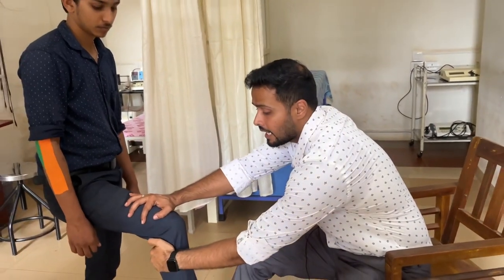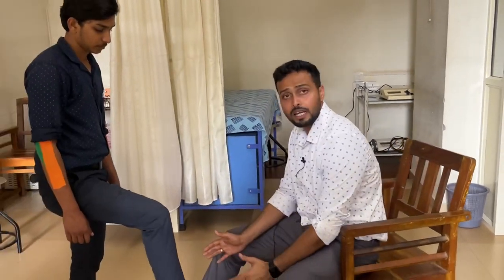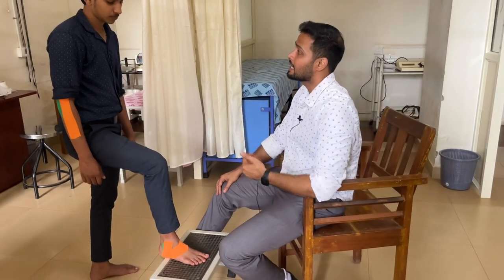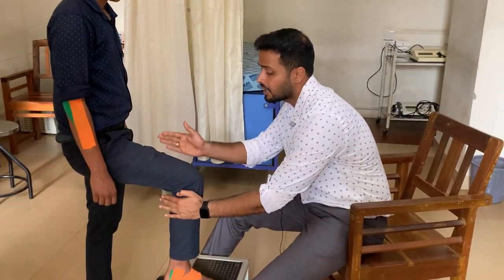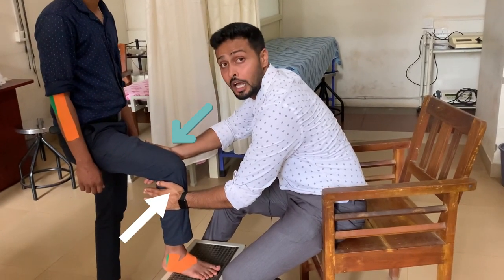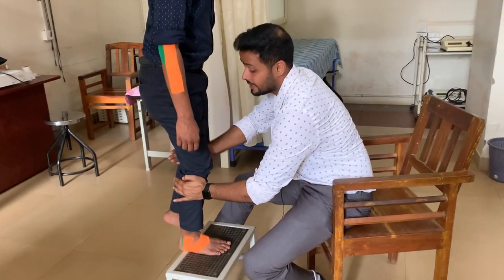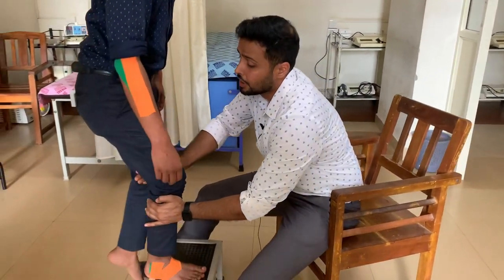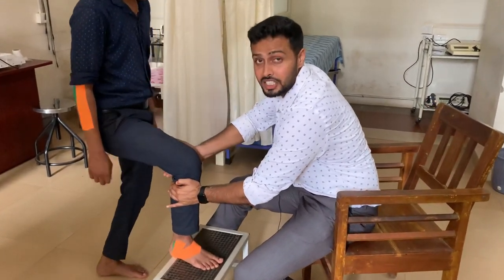Movement With Mobilization For Knee Joint, Mulligan Technique |Physiotrendz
This video is to give you basic information about Movement with mobilization for knee joint and its application.